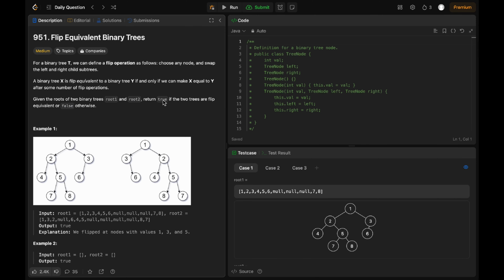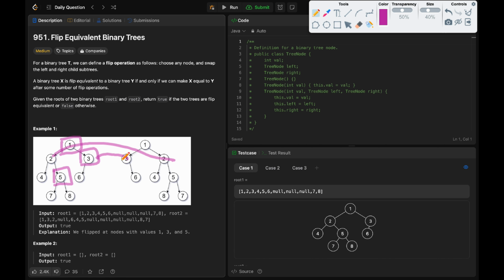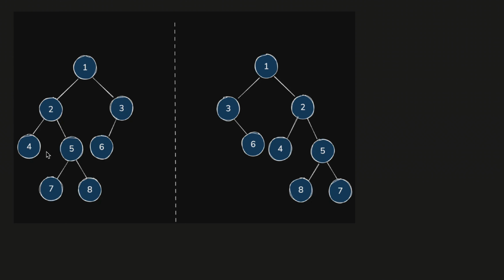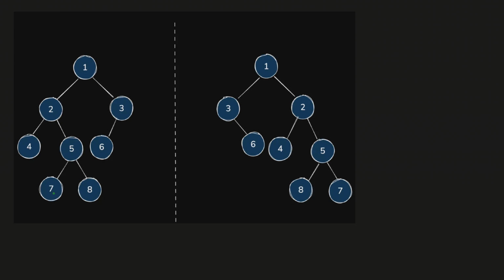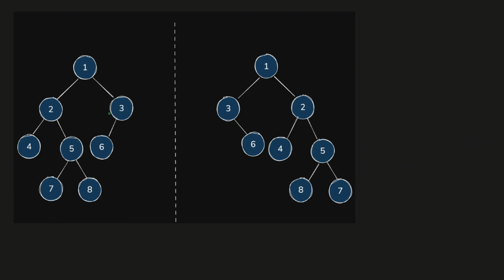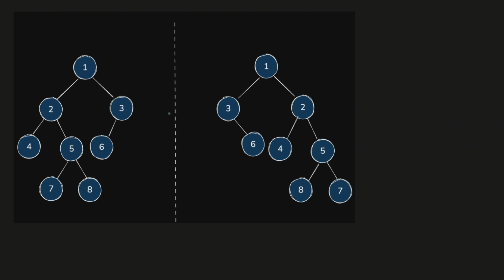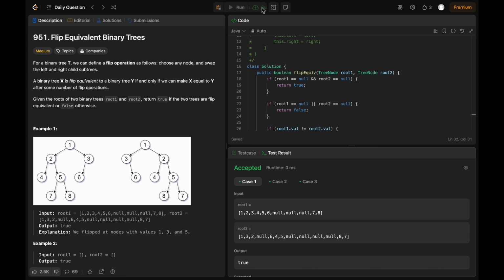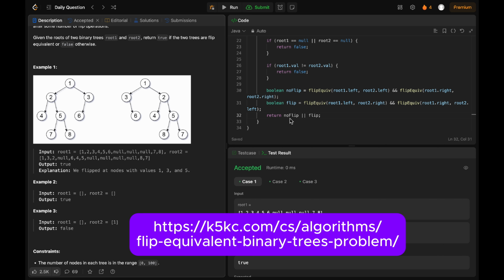Flip Equivalent Binary Trees - Leetcode 951 - Java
Problem Description

For a binary tree T, we can define a flip operation as follows: choose any node, and swap the left and right child subtrees.

A binary tree X is flip equivalent to a binary tree Y if and only if we can make X equal to Y after some number of flip operations.

Given the roots of two binary trees root1 and root2, return true if the two trees are flip equivalent or false otherwise.